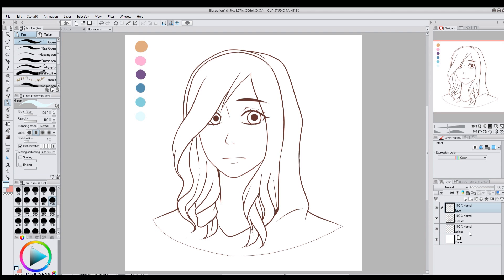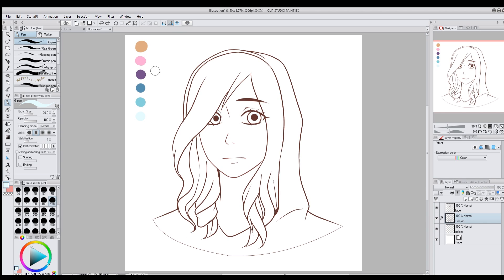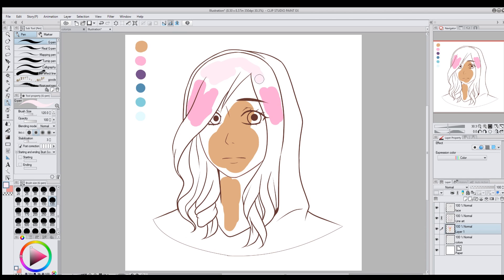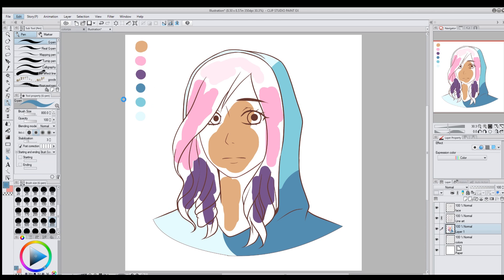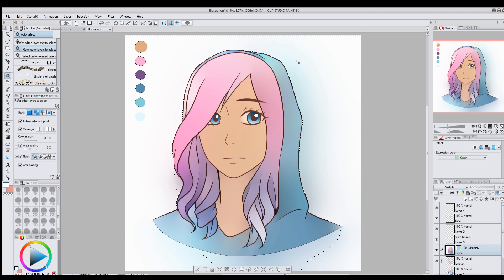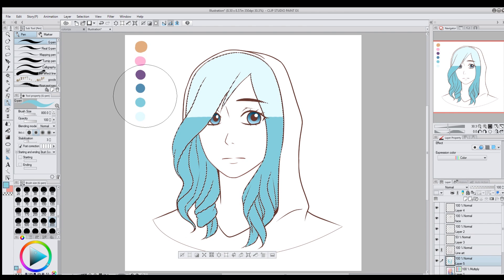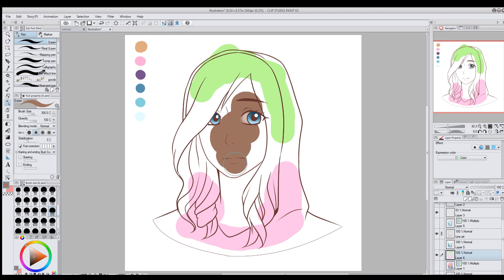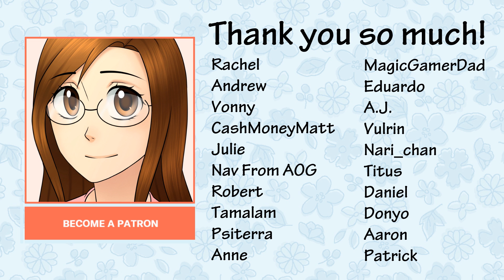THE COMPUTER COLORS FOR ME?! How to use Colorize in Clip Studio Paint!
Hello everyone! In this week's video I am showing how to use the Colorize feature in Clip Studio Paint, update 1.8.5. =D

My and Art ala Carte are in sync today! She posted a video about the colorize feature too! Check out her channel. =D

Songs:
Winter Sunshine
Sunnyside